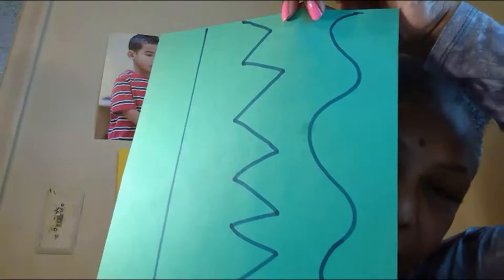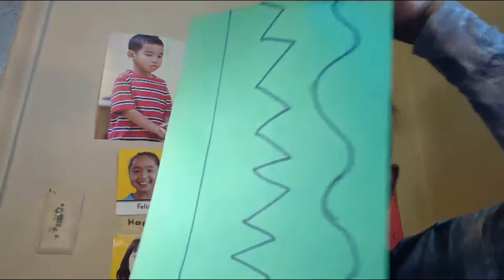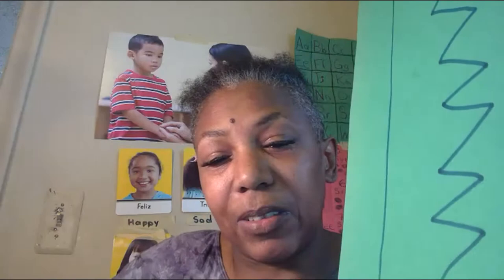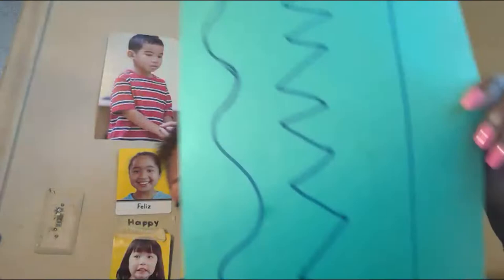monday zoom activies